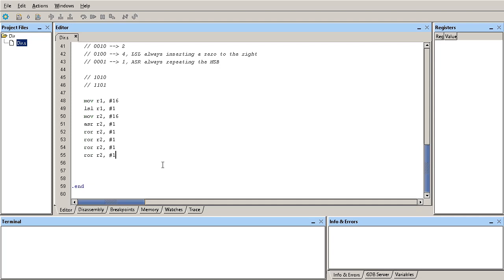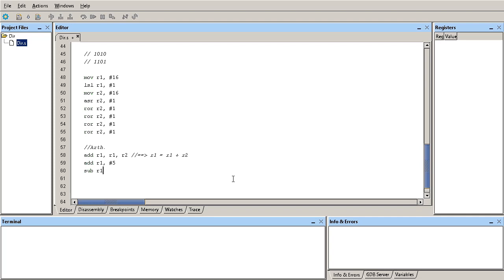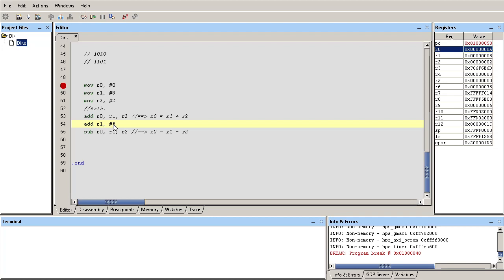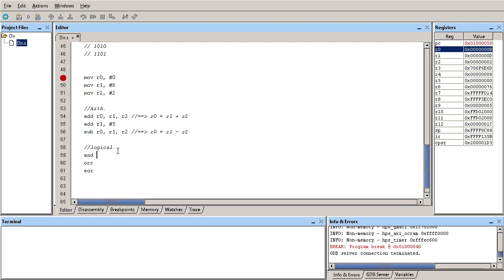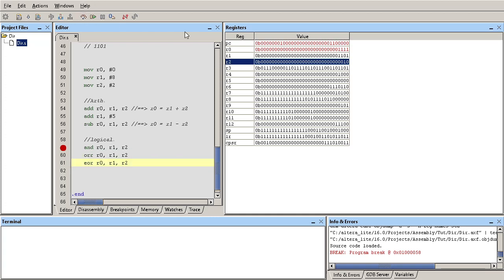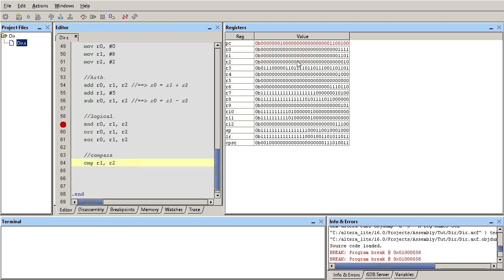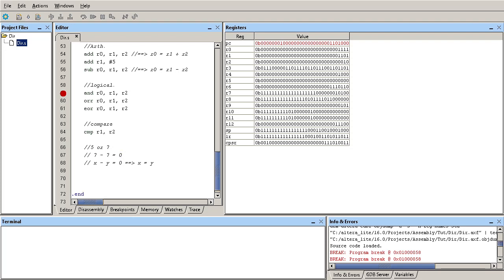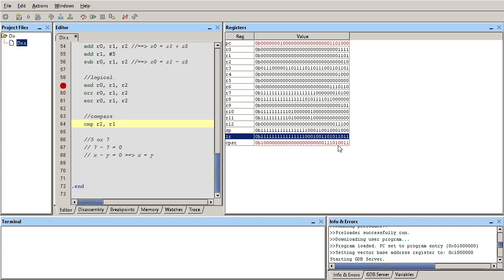ARM Assembly Programming. 15-Arithmetic, logical, and comparison instructions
A series of online videos about ARM assembly programming. This video explains add, subtract, and, or, and exclusive or instructions. It also explains how comparison instructions such as CMP works.